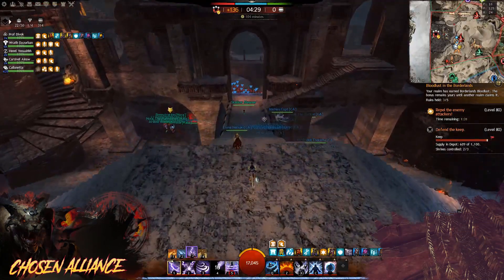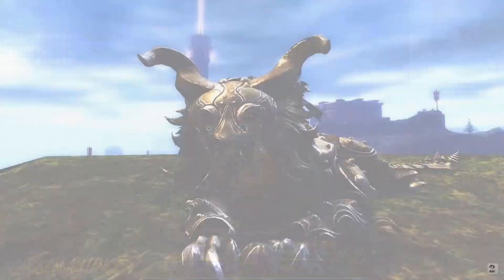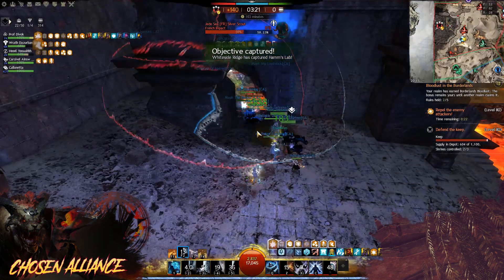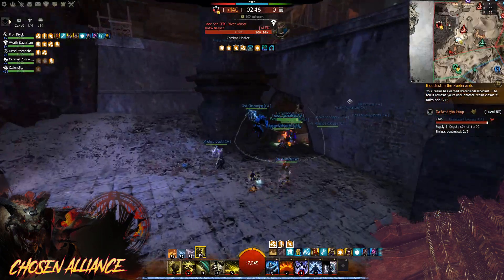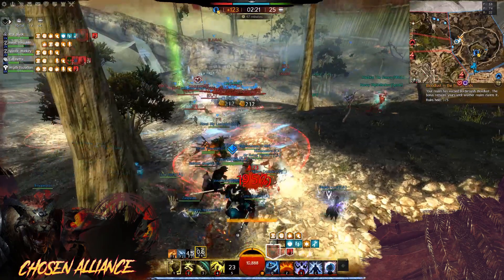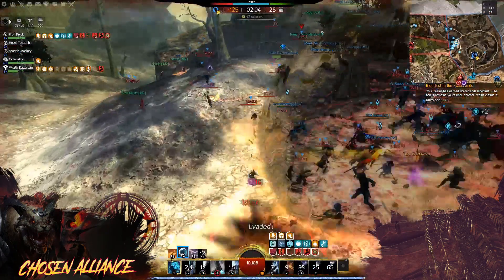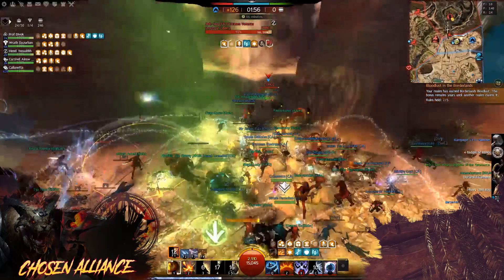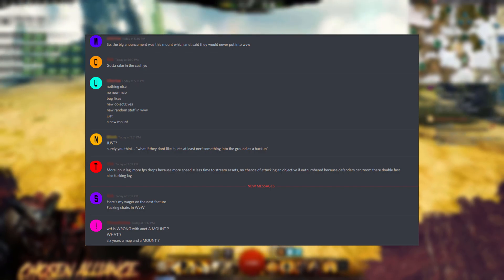Guild Wars 2: Are Mounts in WvW CRAZY?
In a controversial move no one saw coming, the big Guild Wars 2 World vs World update by Arenanet coming next week, is Mounts! We are getting mounts. And the community has, well, mixed feelings lets put it that way. Like when you see a steam game has "mixed" reviews so you decide its probably not a good idea... But there might still be hope!

Project 65 is a gaming hub channel focusing on news, guides and gameplay around it's community. It is an amalgamation of all the channels I (Divok) have worked on over the past 4-5 years, and bringing them all together finally gives me the sense of creative freedom to really work on some exciting things!

You can expect coverage for MOBAs, MMORPGs, certain FPS games, Battle Royales, Card Games, and more. Some of the games I have already worked on content for include:

- Artifact
- Guild Wars 2
- Dota 2
- Spellbreak
- Gwent
- Smite
- Overwatch
- Heroes of the Storm
- Realm Royale
- Mount & Blade
- And likely some I've forgotten!

If there are other games you would like us to cover, don't forget to ask in the comments below!